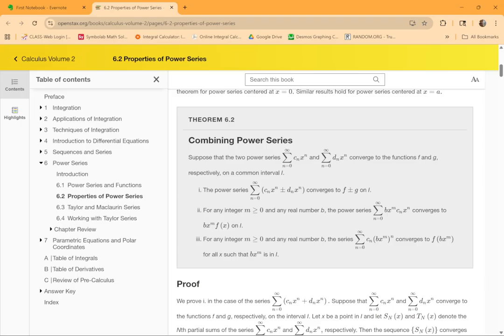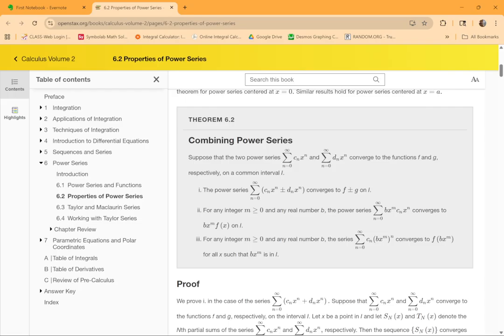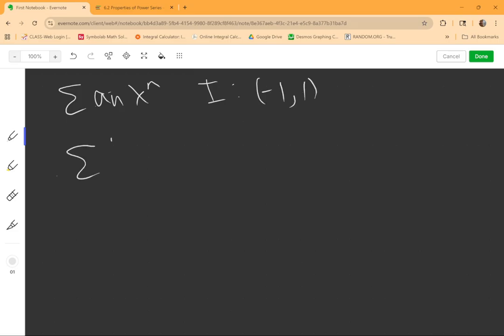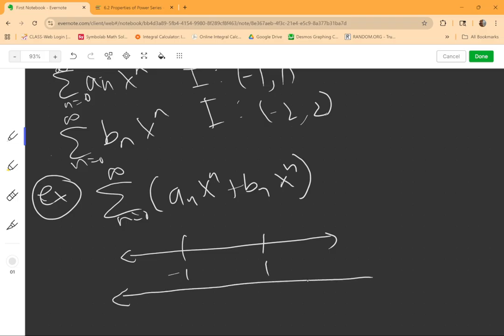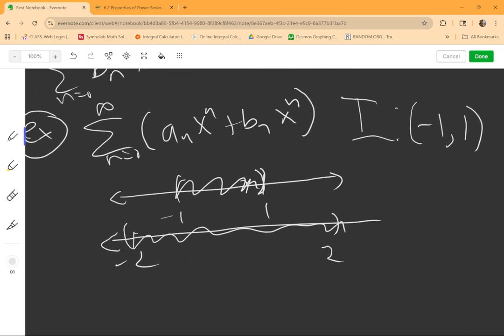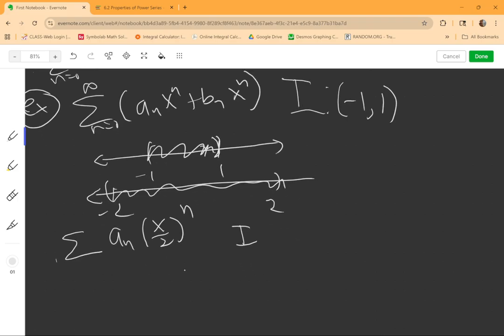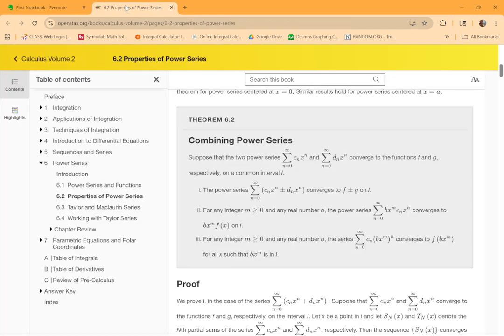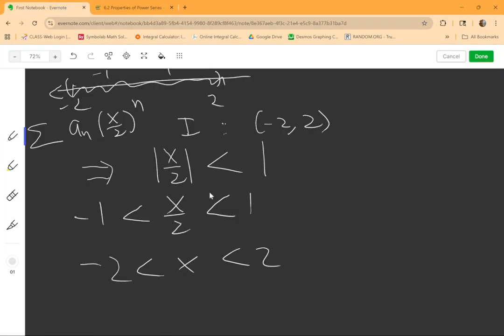MTH 2 Combining Power Series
Video goes over how to combine two converging power series